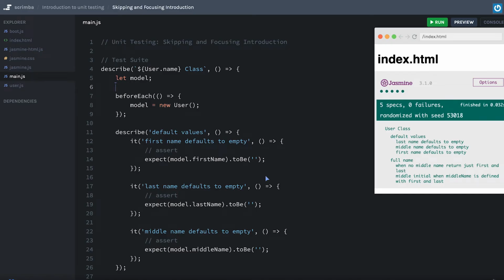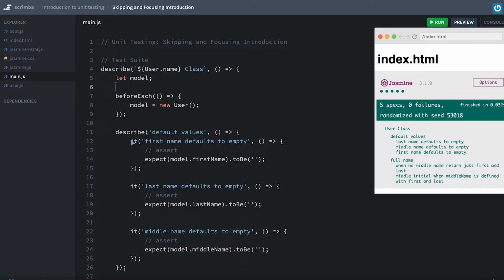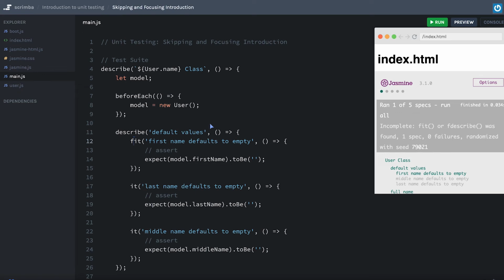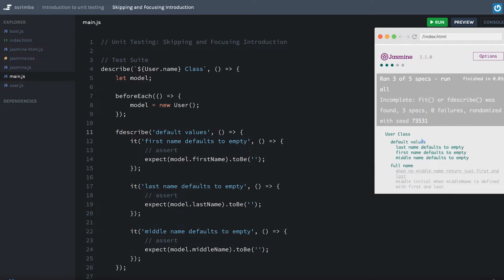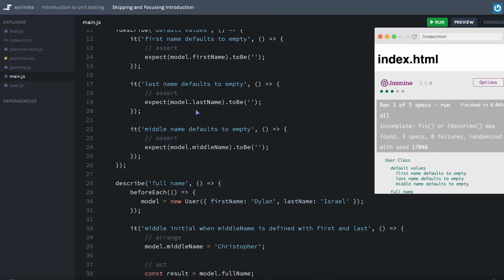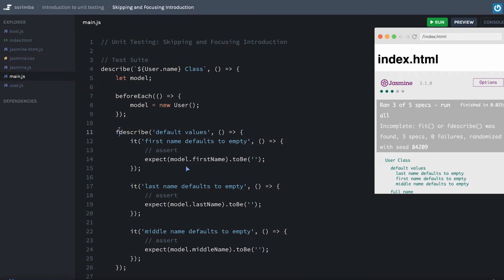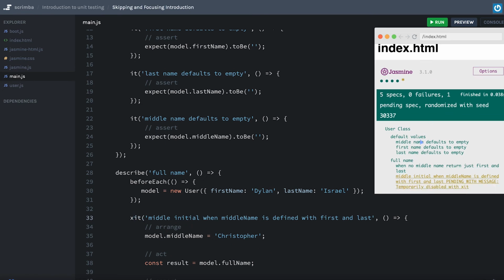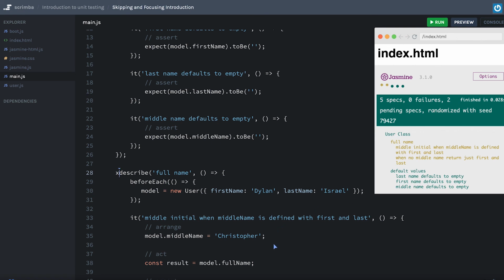Skipping and Focusing in unit testing | Unit testing tutorial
We take a look at how to skip certain tests or just run one at a time when debugging.

Code with confidence and lower your stress levels by learning how to test your code as you write it!

Testing your code allows you to check that your logic works as expected every time, giving you code confidence, lowering stress levels, and allowing you to deliver faster results.

This course covers test grouping, test cases, debugging tests with focus, spies and more in just one hour, and contains plenty of challenges to cement your new knowledge.

The earlier you start incorporating unit tests into your code base, the better - but it’s never too late. That means that this course is suitable for both newbie coders and those already working in the field who want to level up.